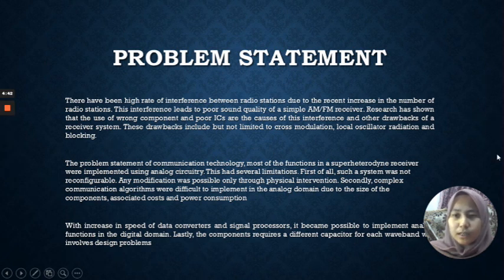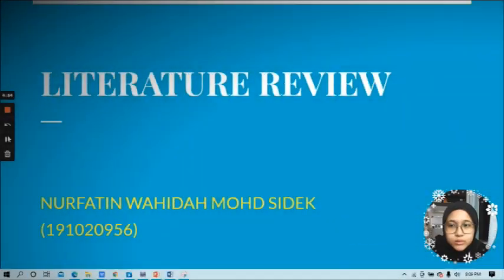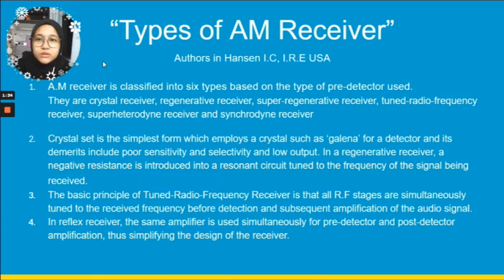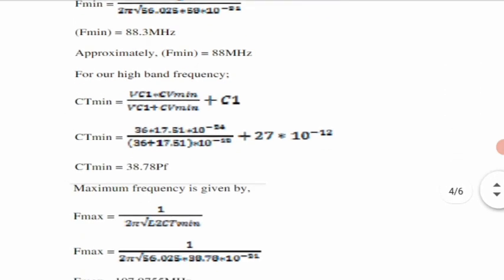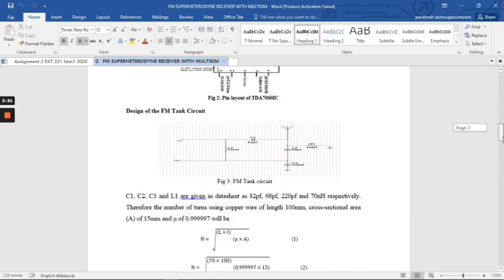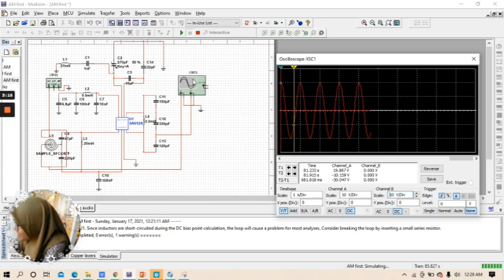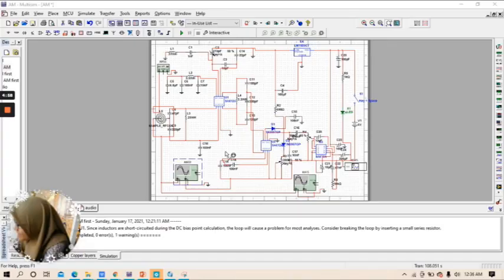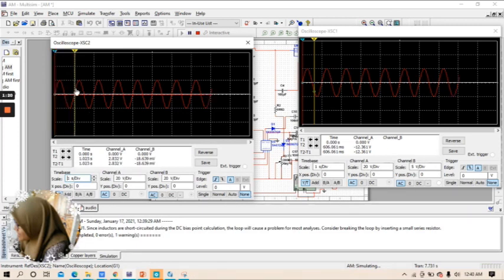PEAK PERFORMERS Superheterodyne